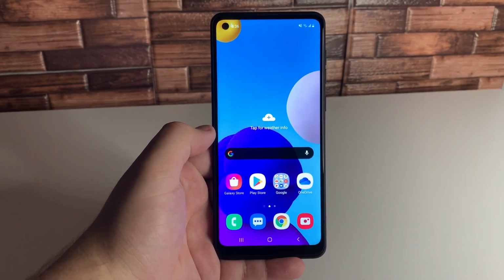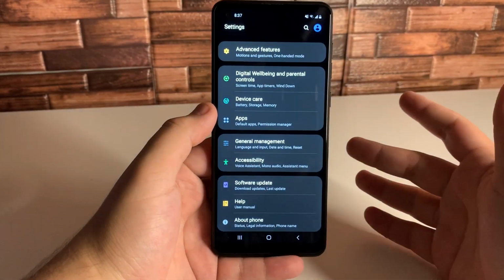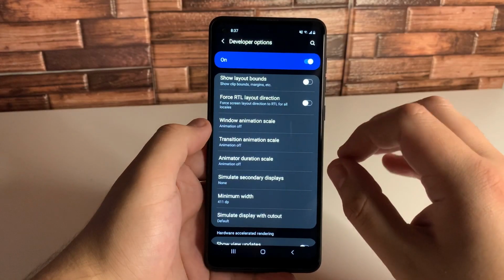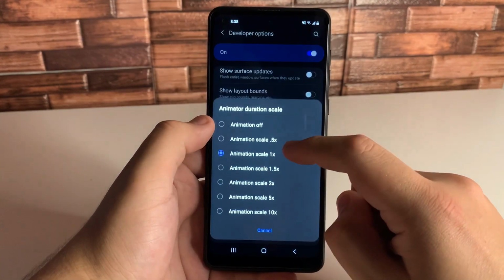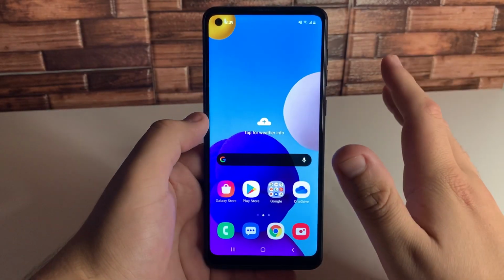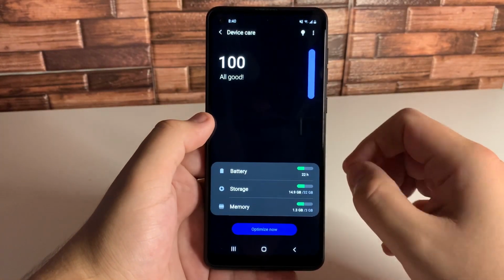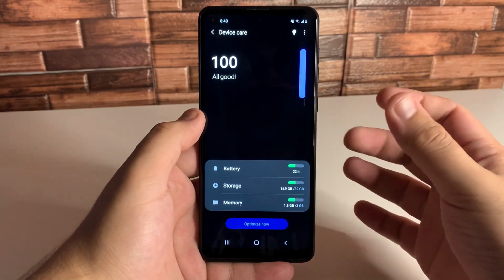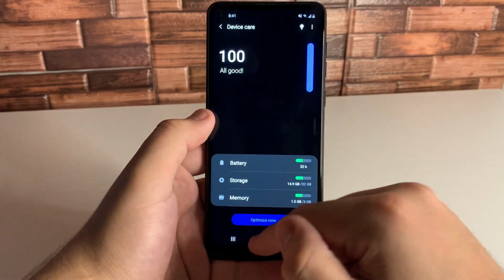How To Make Samsung Galaxy A21 Faster!